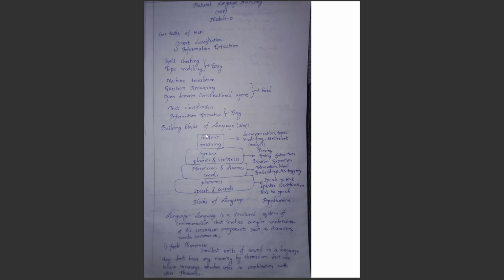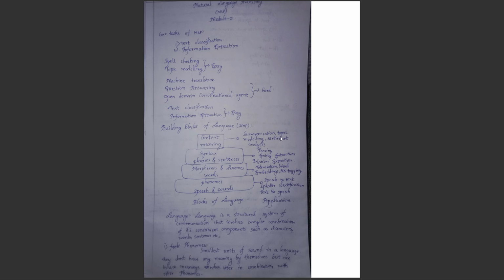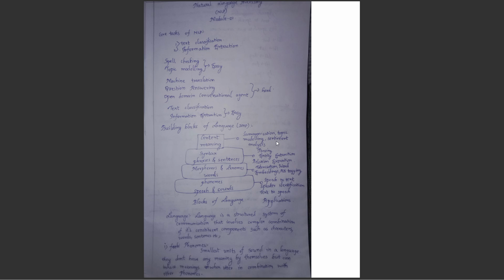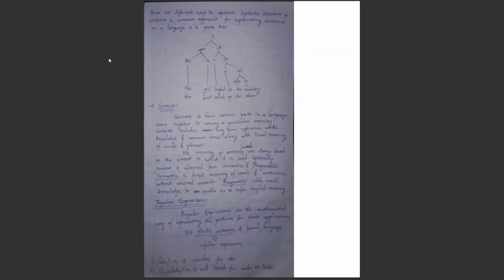Introduction to NLP